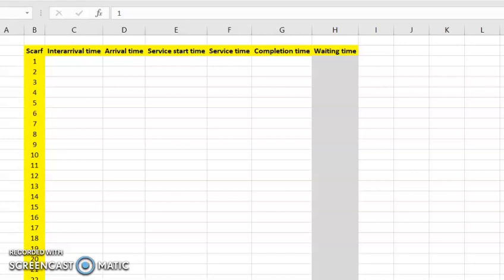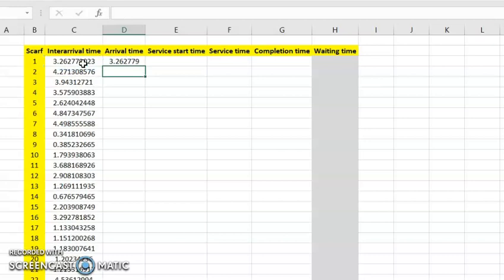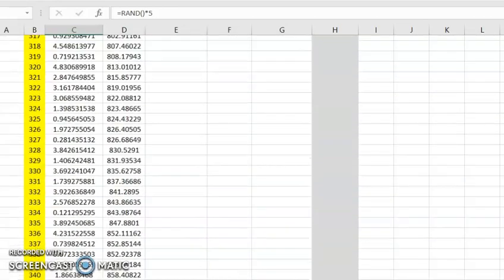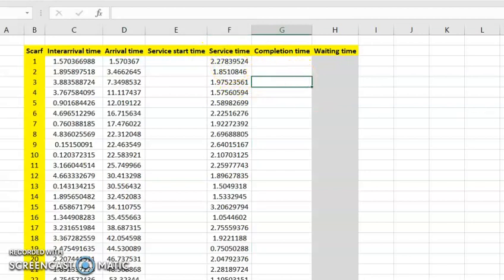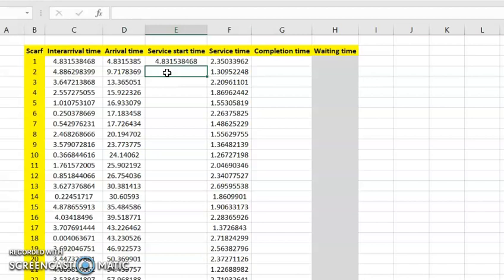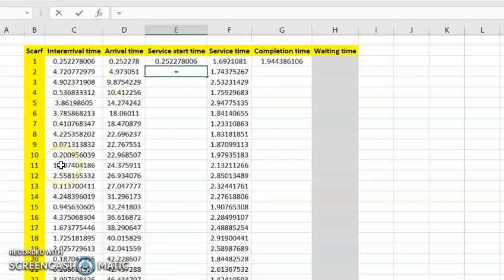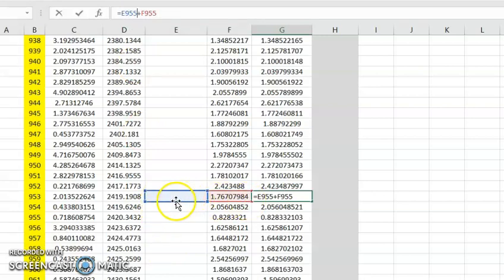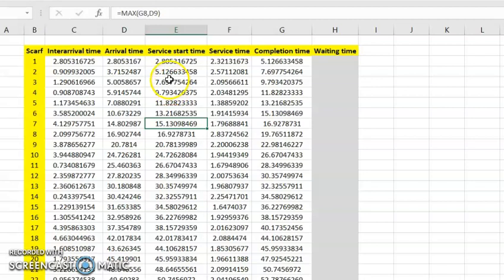Simulation 12 4